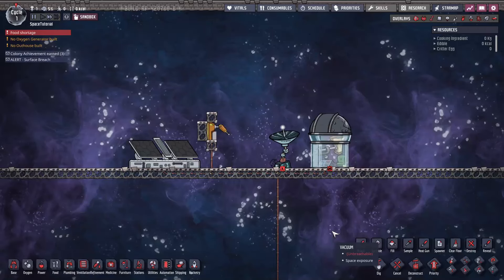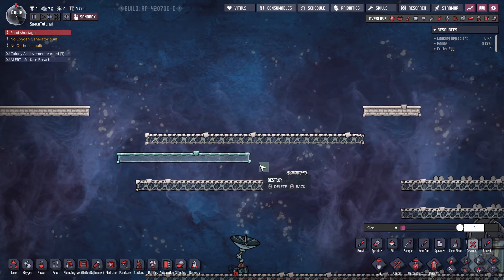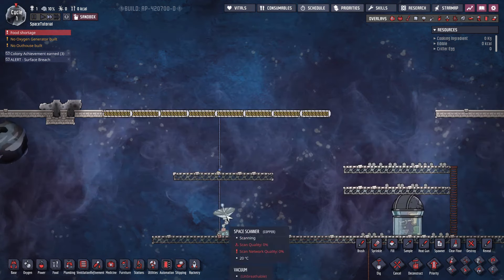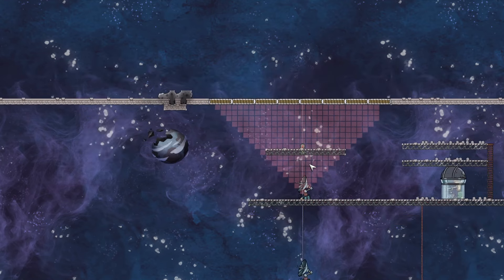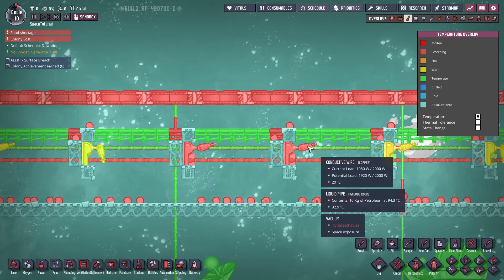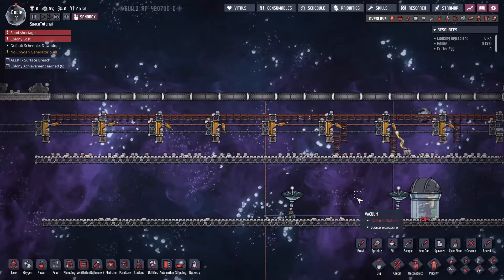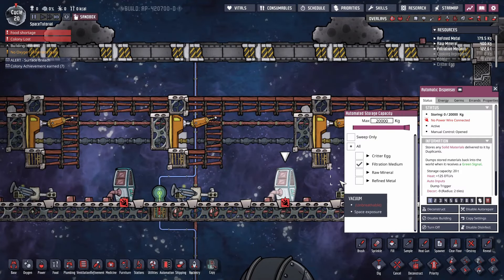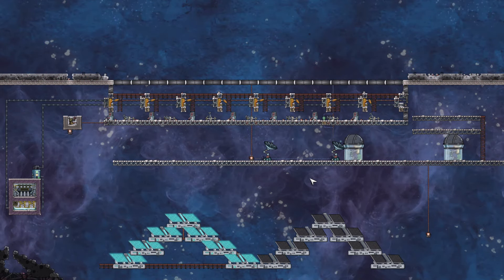Telescopes, Space Scanners, Regolith management & Solar : Tutorial Nuggets : Oxygen Not Included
Last video I got done before holidays, next video will be monday. When you first start on space you have to deal with Telescopes and the game instantly gets very complicated very quickly. You have to learn how to survive in space and deal with the almost constant bombardment of meteors. We first cover how to do it on the cheap. Then we move on to automating bunker doors with space scanners to provide us protection form the meteors while allowing us to harvest sunlight for solar power. Of course this requires dealing with regolith which is and of itself the most complicated part of dealing with space. Robo miners to the rescue which introduces the further complication of cooling in vacuum.